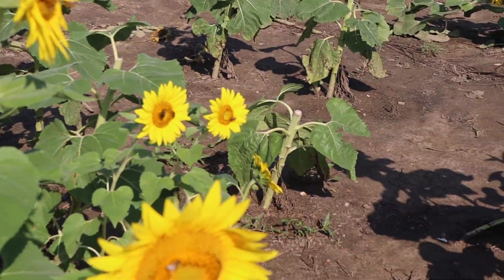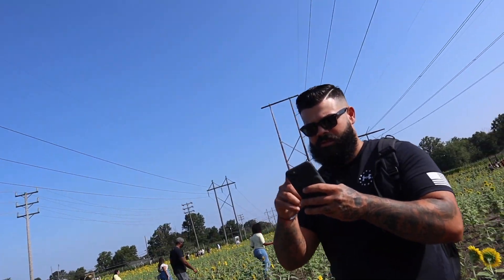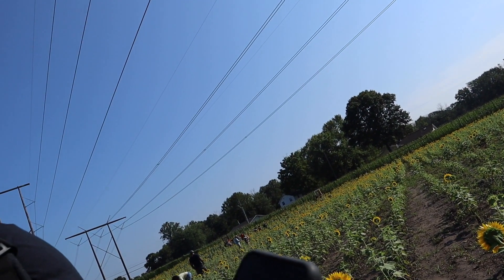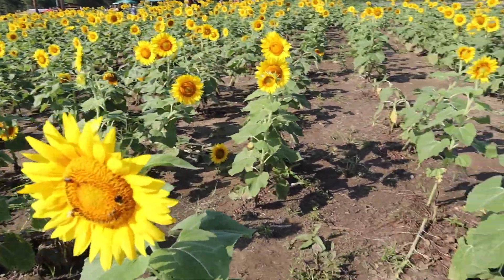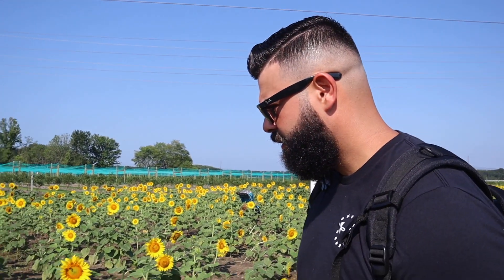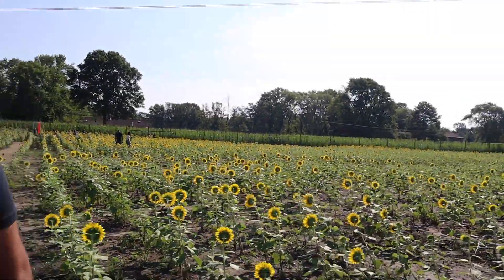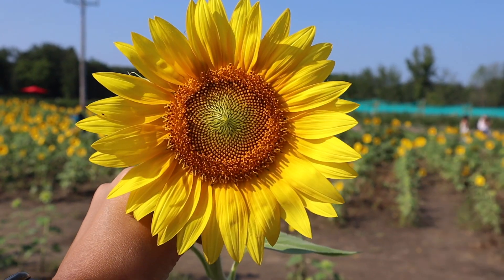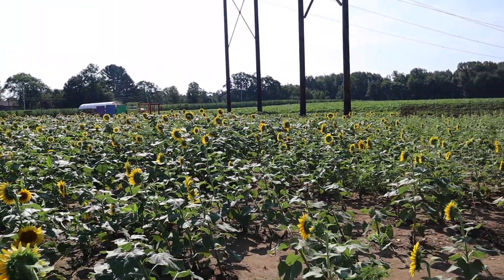Our day at the sunflower field | VLOG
Hi guys! Hope everyone is still staying safe! We went to Happy Day Farm over the weekend to check out this attraction that we've been seeing, and we wanted to take you guys with us! It was such a cool and fun experience, we had a blast!! We highly recommend this place! Although there were plenty of bees we still left with one perfect sunflower :) This is something safe and fun too do so go check it out before they close for the season! XOXO -M&J